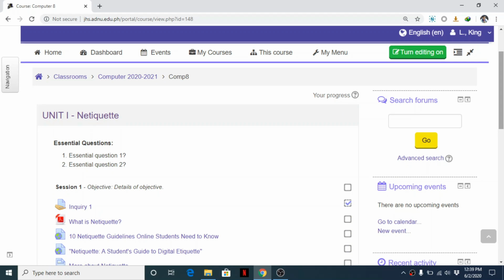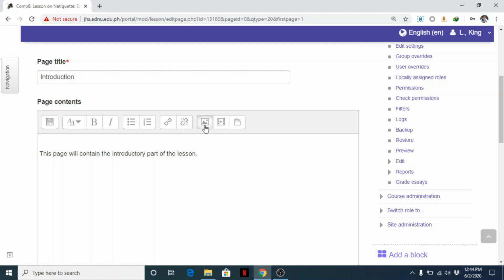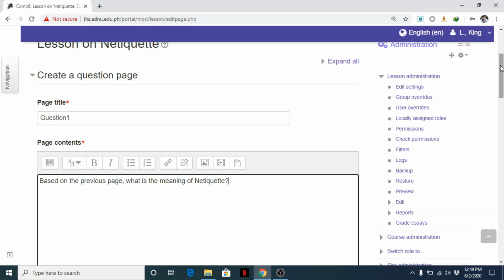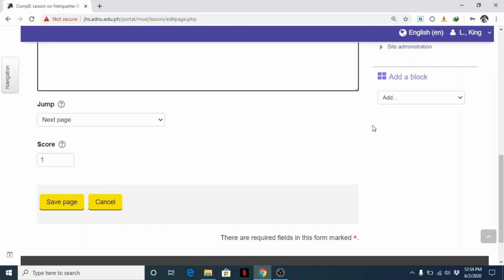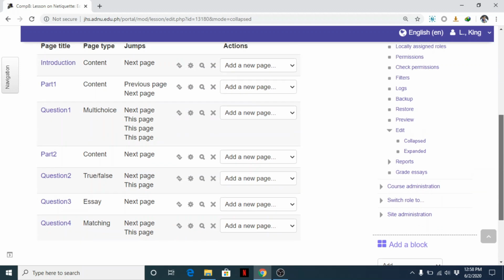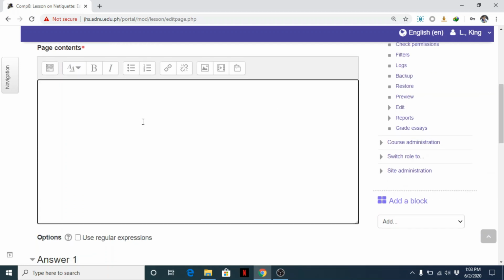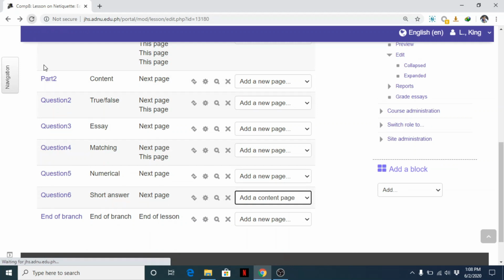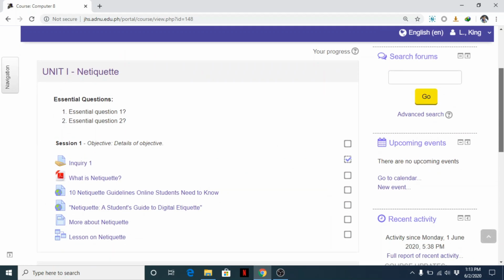How to Add Lesson in Moodle Course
This is a tutorial on how to add a lesson in Moodle course.